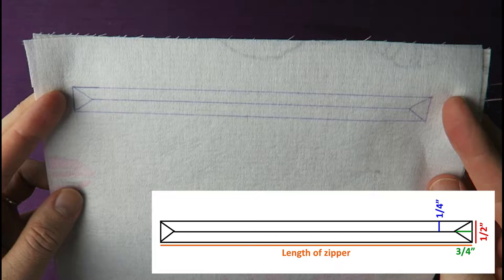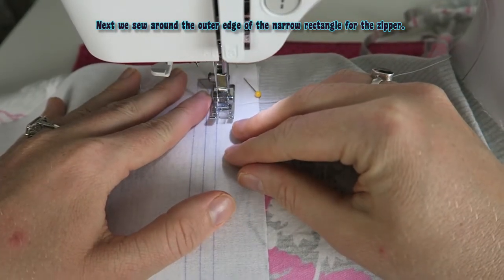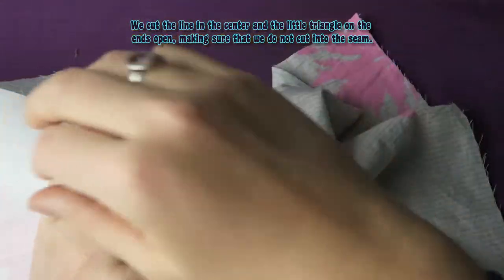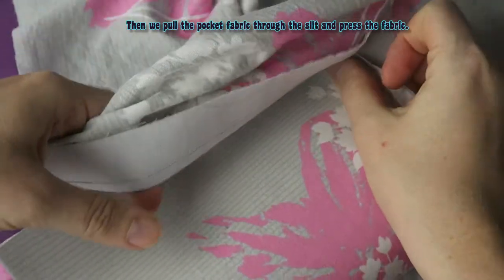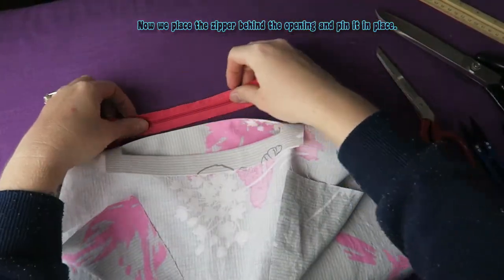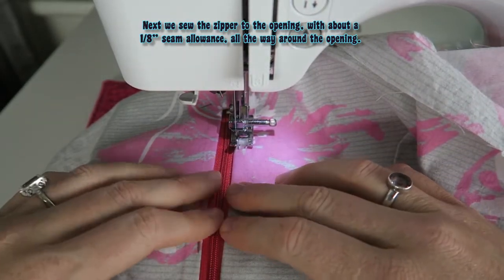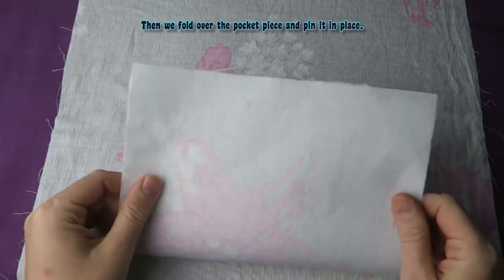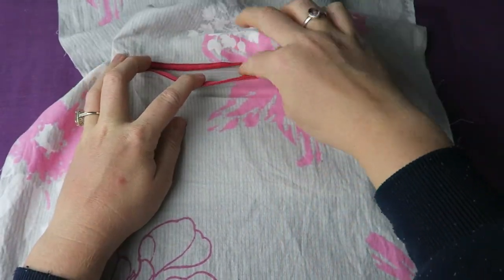DIY | Zippered Pocket • EASY step by step tutorial • Sami Dolls Tutorials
In this video we are making a zippered pocket that you can insert into any handbag, back pack, adorn the outside of a bag etc.

This tutorial is part of the Sami Gym Bag Tutorial.

☀ Here is the link to the shop (PDF patterns, One of a Kind handmade items)